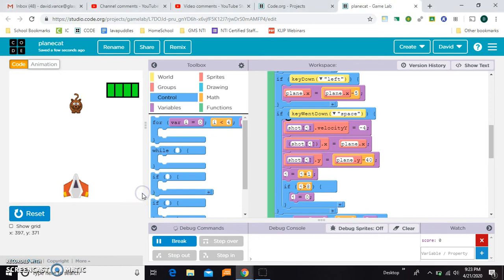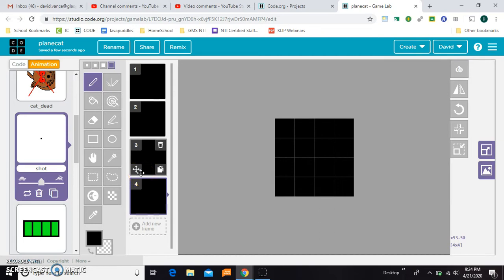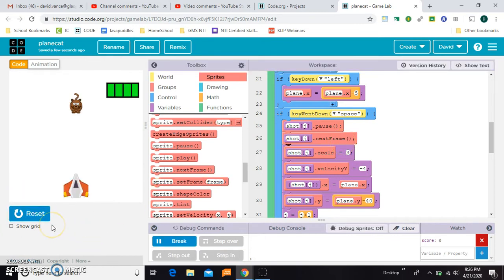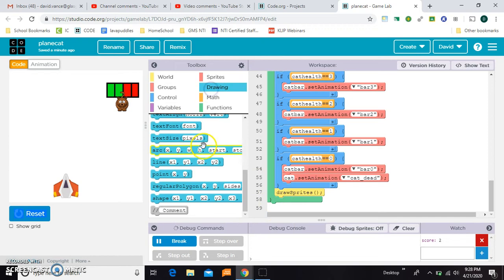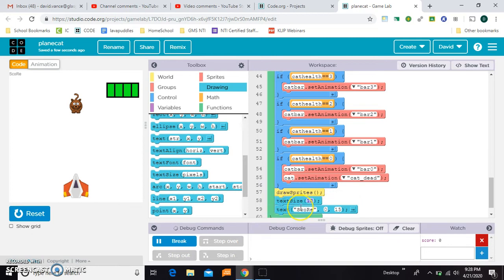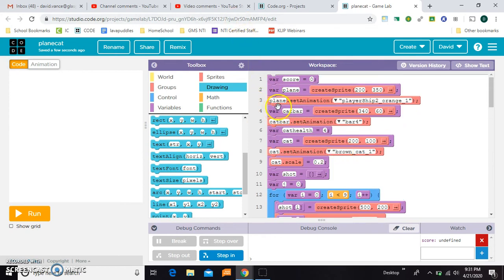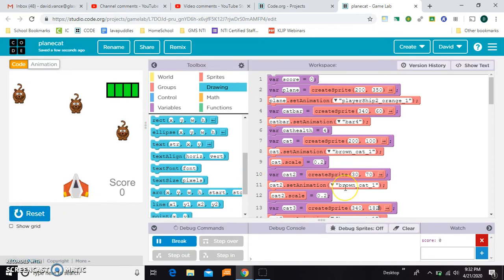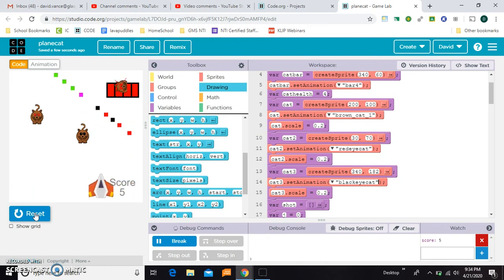Multicolor Shots, Keeping Score, Multiple Targets in Game Lab on Code.org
This video responds to several questions in comments. I haven't figured them all out, but hopefully this will point you all in the right direction.